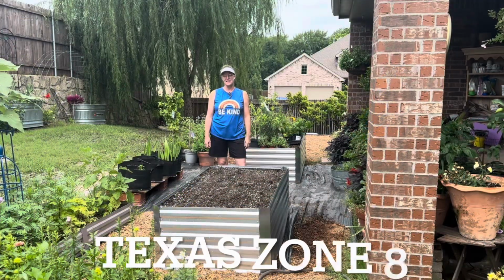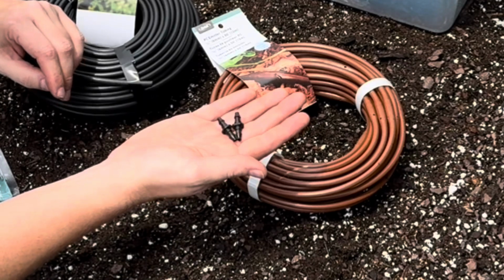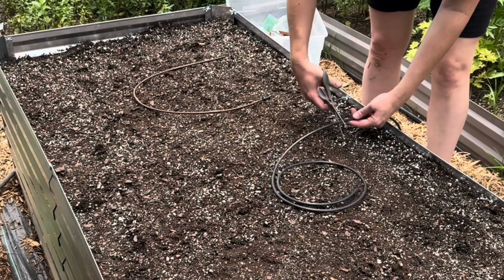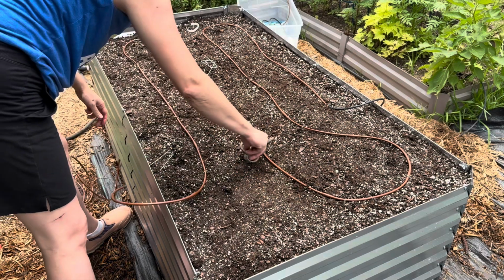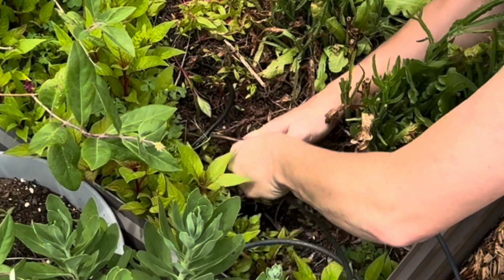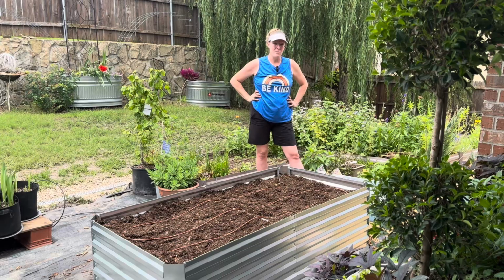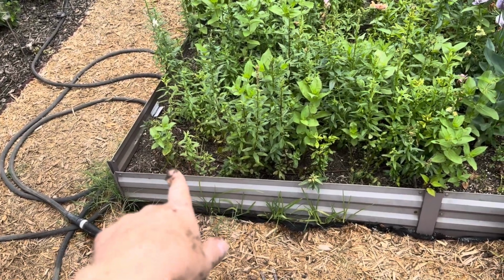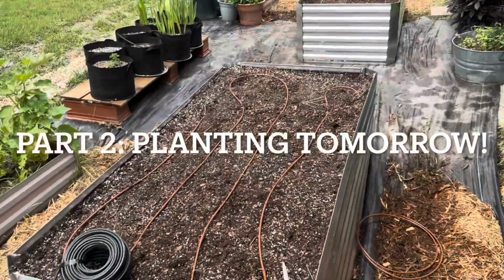Running Into Problems with Drip Irrigation 💦 || Installing Drip Irrigation || Texas Gardening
Follow along as I add onto my drip irrigation and run into problems along the way. Texas gardening